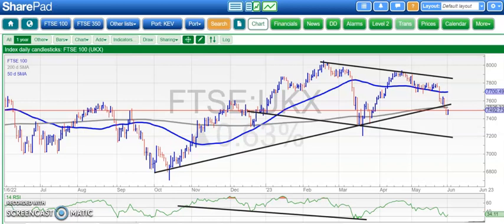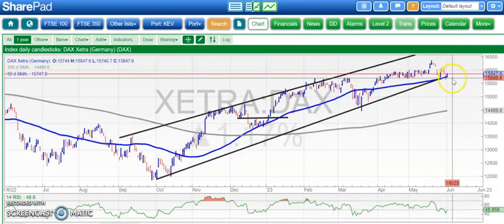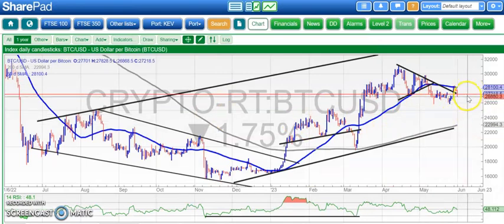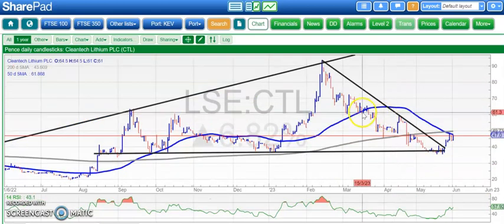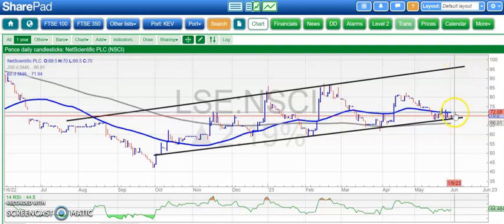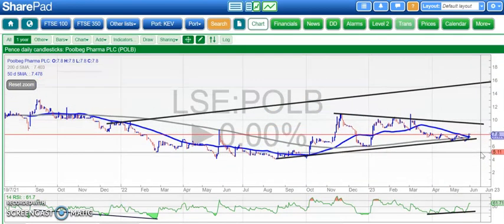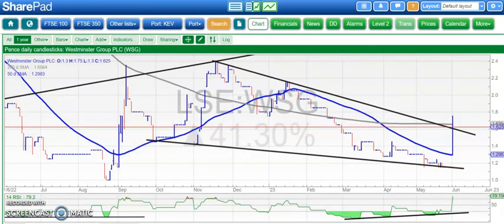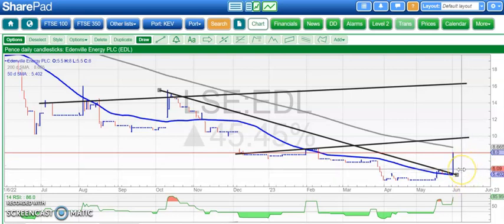Bulletin Board Heroes: June 1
Zak Mir takes a charting look at FTSE 100, Dax, Dow, Bitcoin, Cleantech, Live, Netscientific, Ondo, Poolbeg, Savannah, United Oil & Gas, Yu Group, and Edenville.